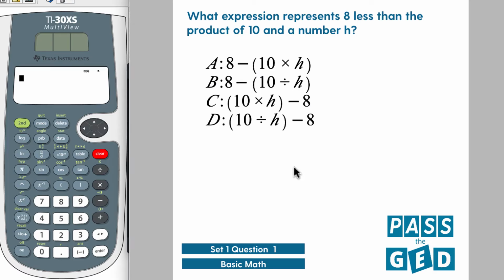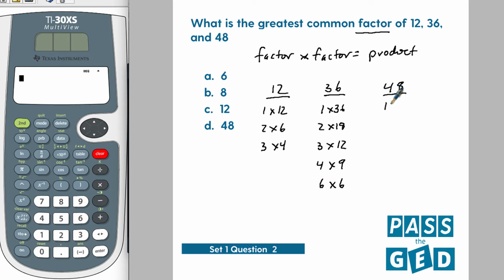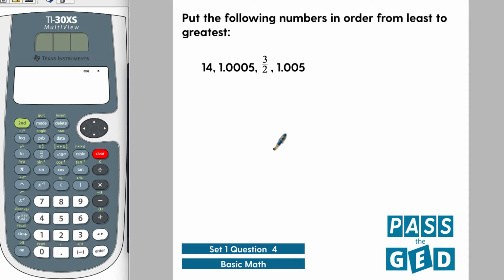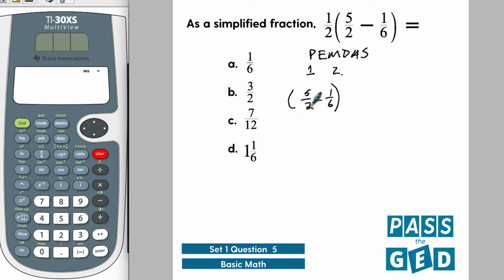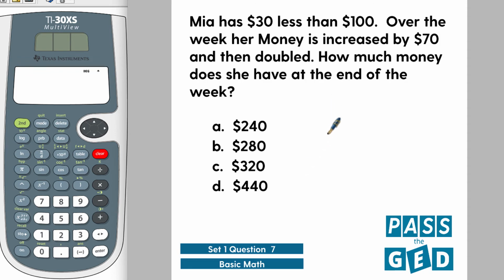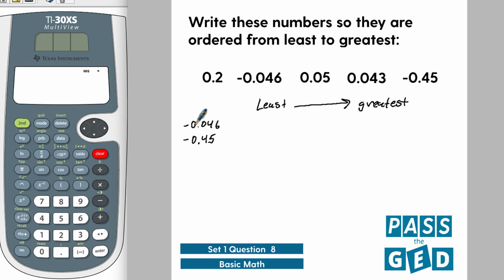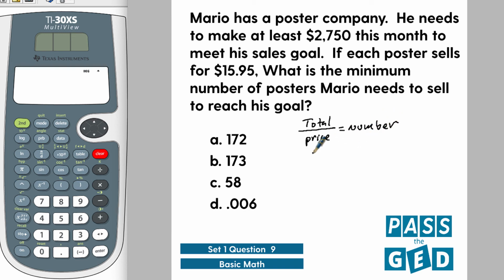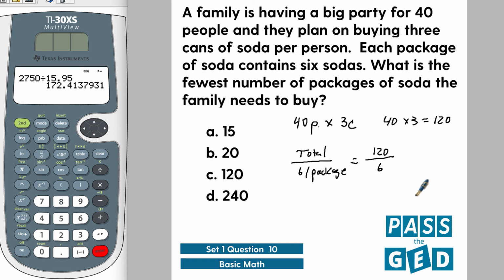10 Basic Math GED Questions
Table of Contents:

00:27 - Question 1 Expression
01:58 - Question 2 GCF
03:53 - 3 Adding Fractions
05:51 - 4 ordering decimals
07:41 - 5 Fraction subtraction
10:20 - 6 Expression Translation
11:13 - 7 Expression Word Problem
13:08 - 8 Ordering Fractions
16:10 - 9 Division Word Problem
18:17 - 10 Operations Word Problem

Sorry the video quality is not better, just getting started with sub-optimal equipment.